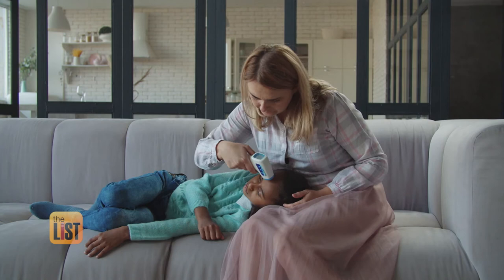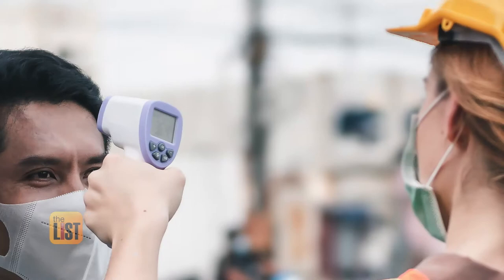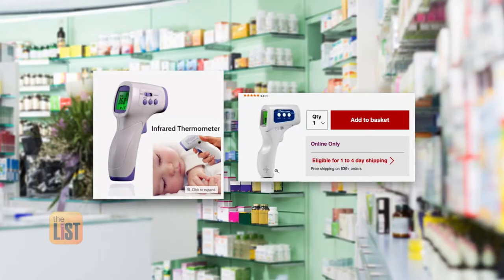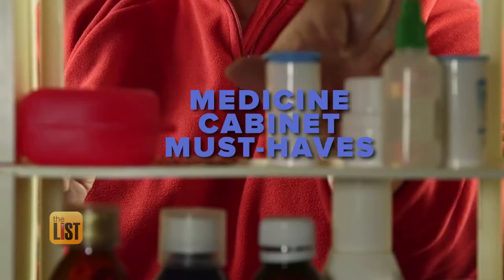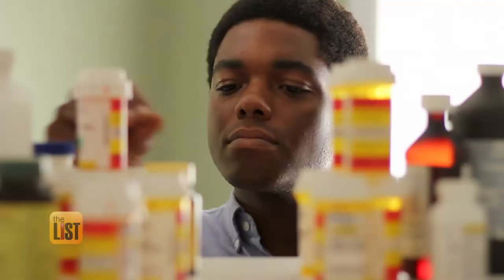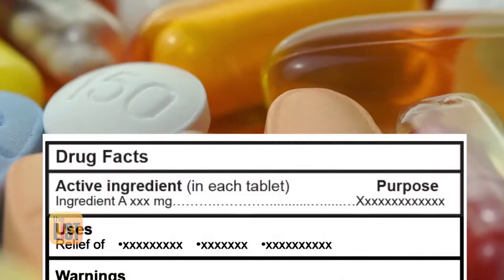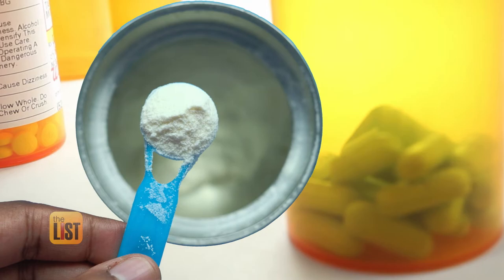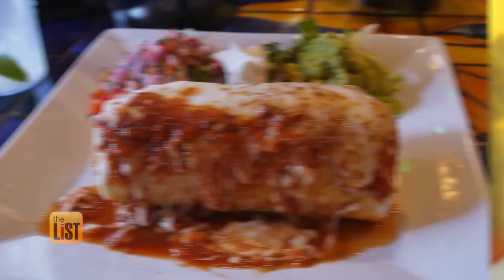A Pharmacist's List of Medicine Cabinet Must-Haves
Pharmacist Robert Squire of SpotRx shares some medicine cabinet must-haves to help you prep for flu season.